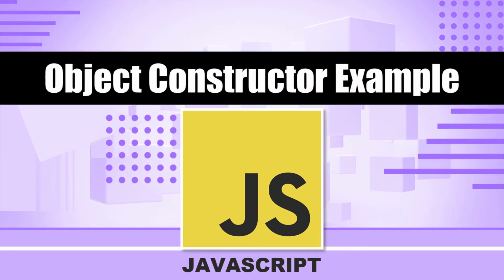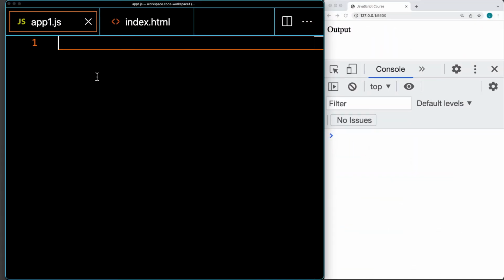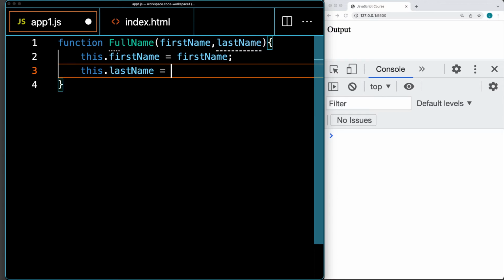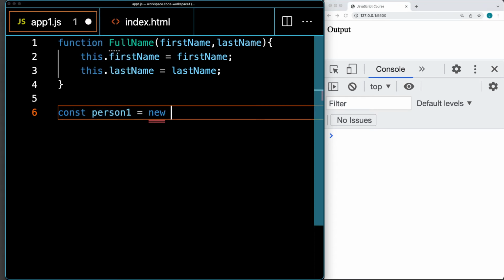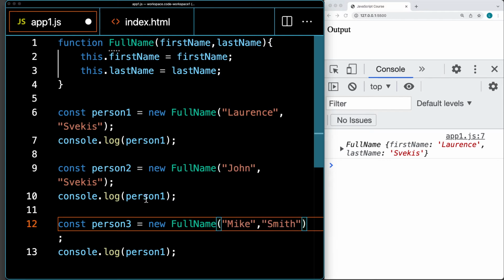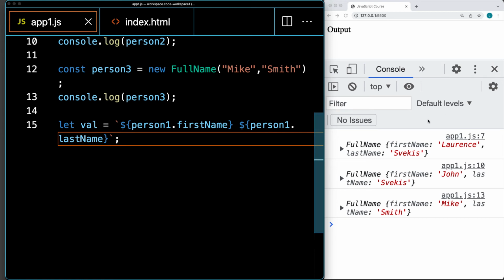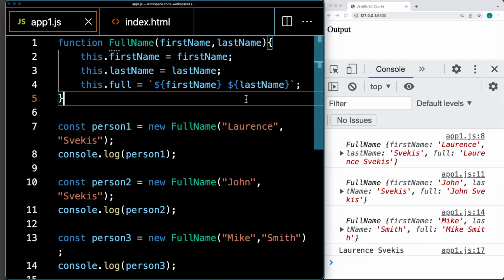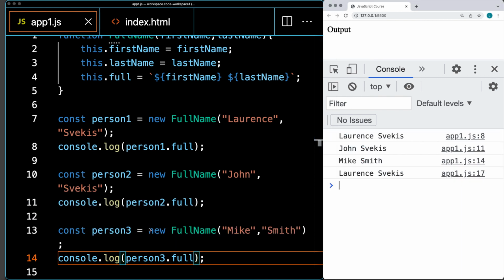Object Constructor Example code with JavaScript How to create Objects with Code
Learn JavaScript FREE Course - JavaScript How to create Dynamic and Interactive Web pages Object Constructor Example code with JavaScript How to create Objects with Code

Top Star Rating over 40000 Students - Source Code Included
Getting started with JavaScript Intro course for Beginners to explore how to apply JavaScript code to update web pages
Get started with JavaScript coding in under 2 hours.  Fast paced course to get you coding quickly.  Dive right in start coding right away.   Learn the core and fundamentals needed to create interactive and dynamic web page content.  Let your web pages come to life!   Quick start with everything you need to code JavaScript.   Source code included - try it for yourself and see what you can do with JavaScript. Course content web development and web design courses with coding examples and source code for the lesson content.  Source Code is available within my Github account.  Lessons posted are designed to help students learn more about a specific topic related to modern web development and applying code.